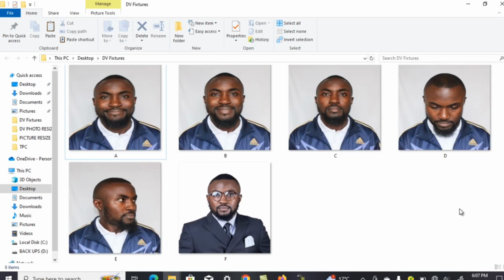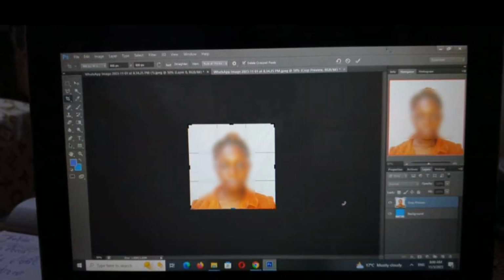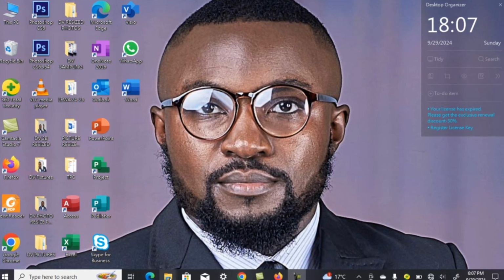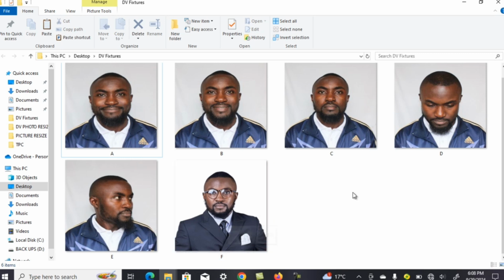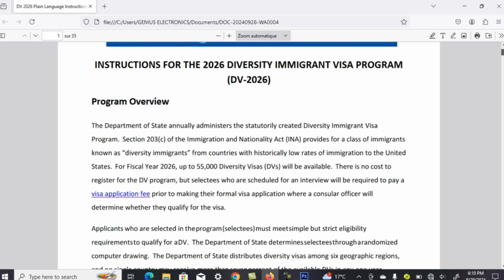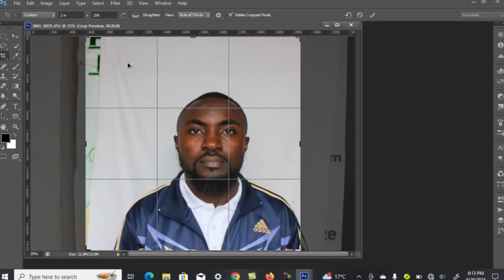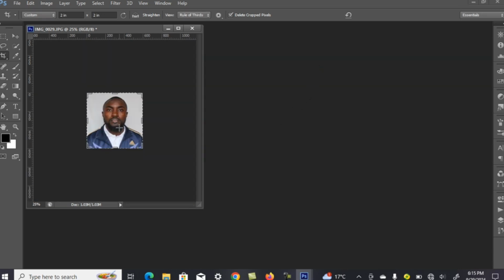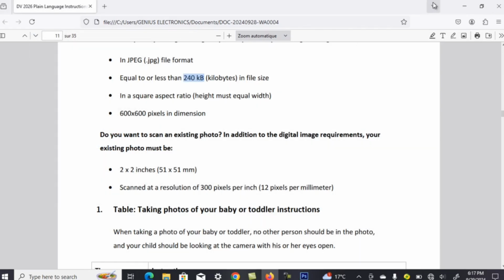How to Edit and Resize your American DV Lottery Photo | American Visa Passport size Photo | DIY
How to edit and resize your American DV Lottery Photo and for any American Visa Photo

Join our assistance forum where you'll be guided and assisted (You are not obliged to play under us)

The videos below are some secrets leaked out & shared about the American DV lottery

8-✅Requirements needed to properly and effectively fill your DS-260 Form after winning the 🇺🇸American DV lottery.

9-✅When will the American DV lottery 2026 START and END.

10-✅Countries BANNED 🚫 from playing the American DV lottery.

11-✅How to change the background of your picture from any colour to white especially for your  DV lottery picture